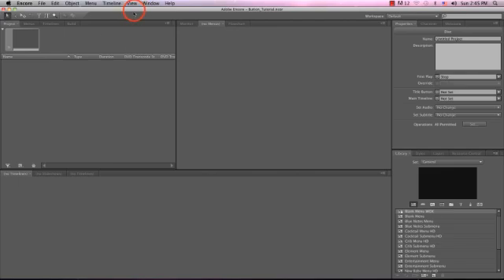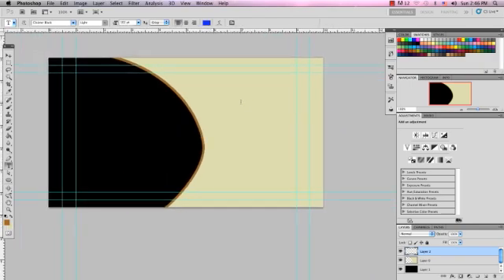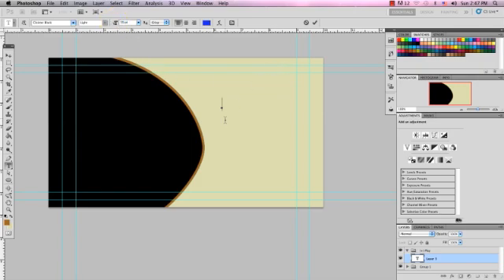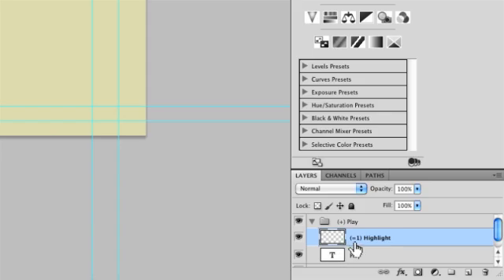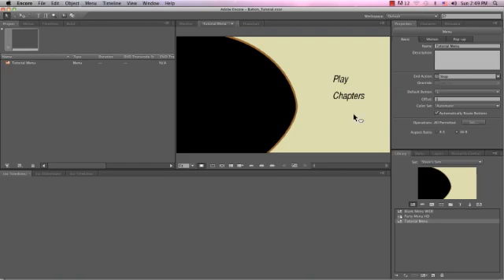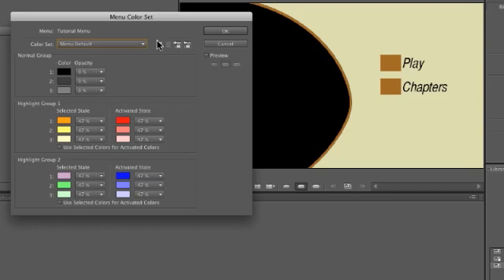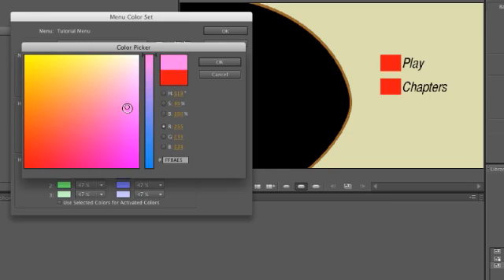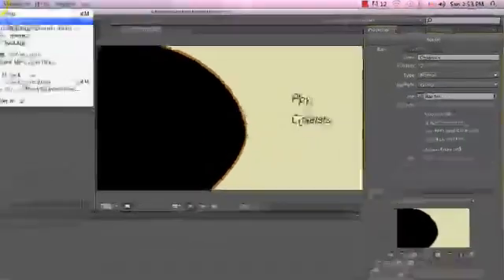Tutorial: Buttons for Encore in Photoshop (The Right Way) - Part 1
There is a lot of incorrect and confusing information out there when it comes to creating buttons for Encore, specifically when it comes to layers (=1), (=2), and (=3). These videos are here to set the record straight.